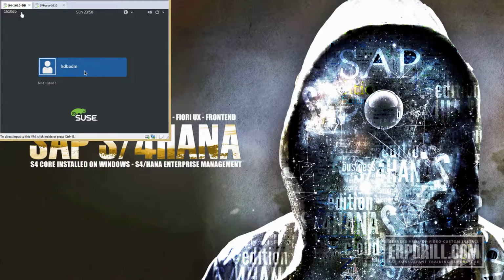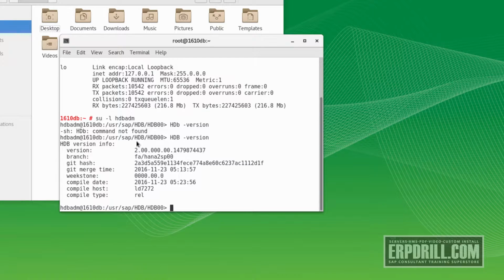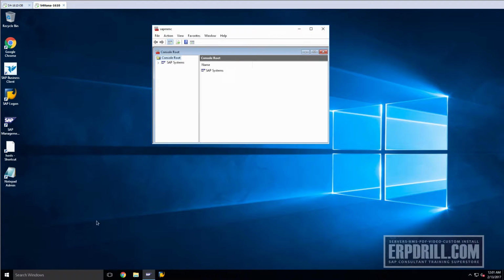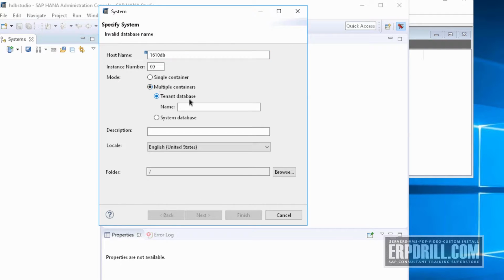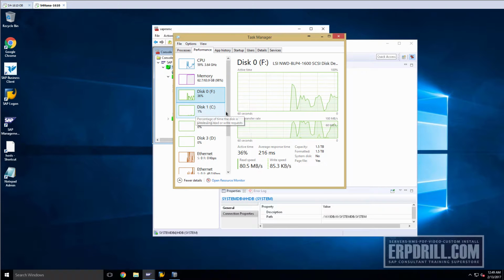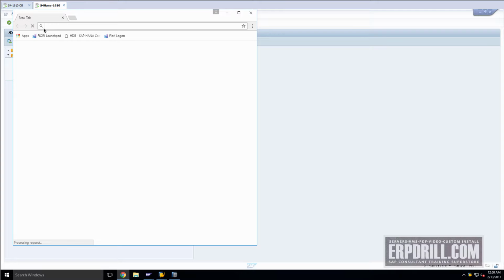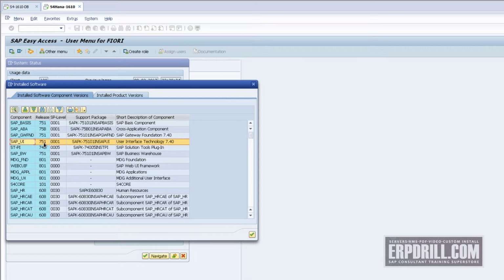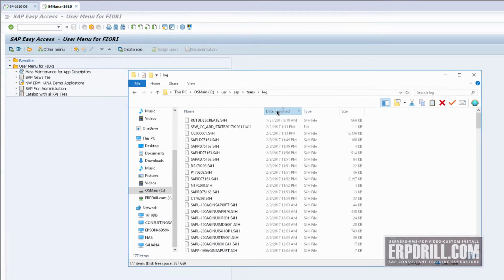SAP S4Hana 1610 LiveCache Configured VM On HANA 2.0 SUSE SLES Linux 12 Sp2 access Download Training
This is a S4\Hana 1610 OnPremise installed on HANA 2.0 and Suse Linux 12 SP2.

The 1610 S4HANA is configured to use the HANA 2.0 LiveCache and has all of the Addons installed for Smart Data and Remote Sync and all AFL PFL libraries are loaded.